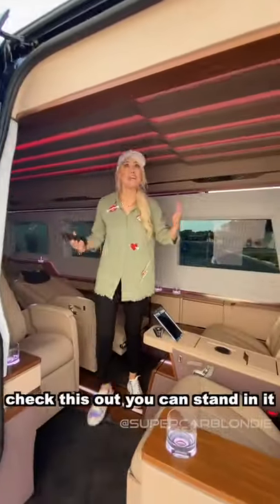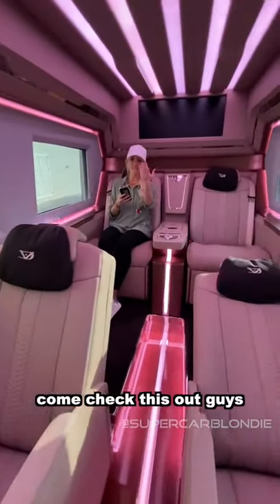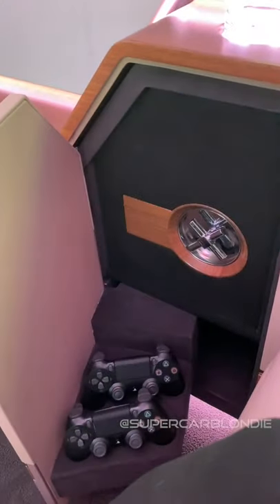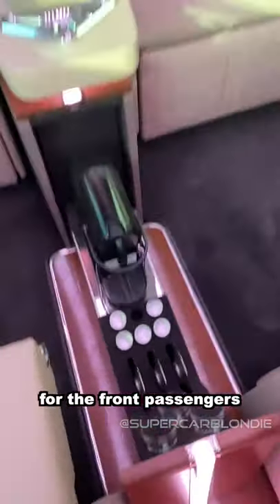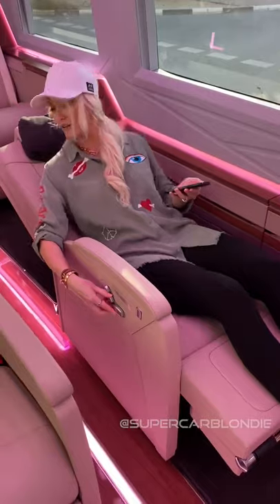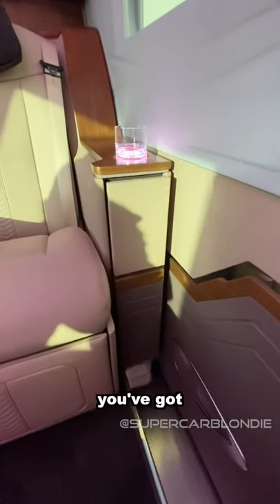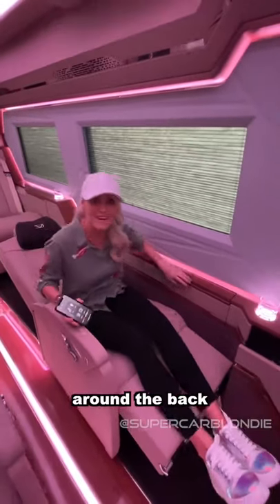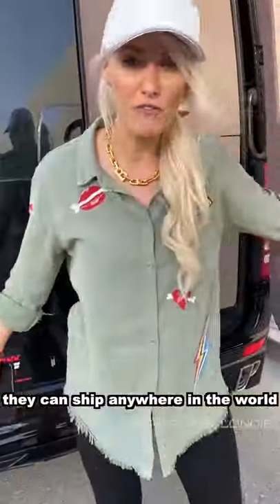World's Most Luxurious Mercedes! | Super Car Blondie❤️❤️❤️🔥💥🔥🔥💧💧💧💦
This is a customized Mercedes Sprinter Van.❤️❤️❤️🔥💥🔥🔥💧💧💧💦 It took two years to customize and costs $400,000 - Al-Ain Class Motors